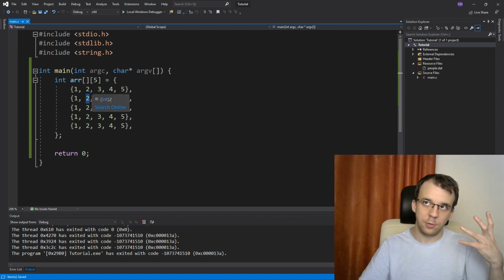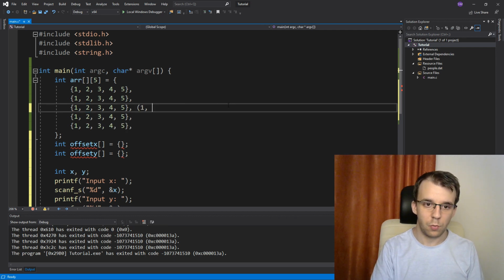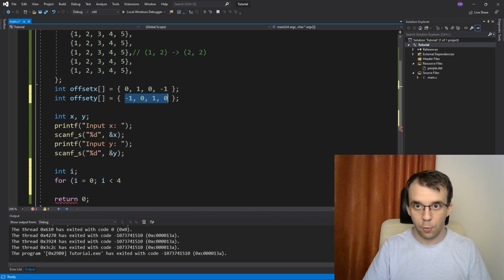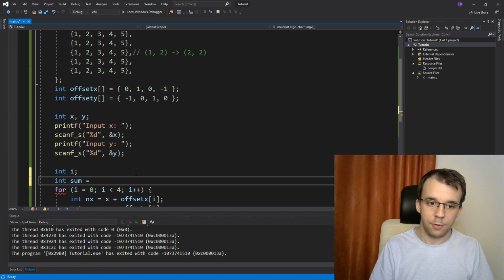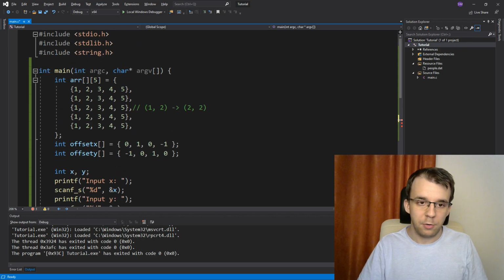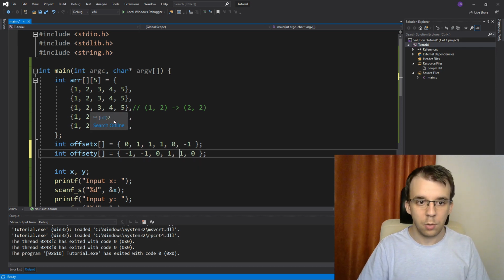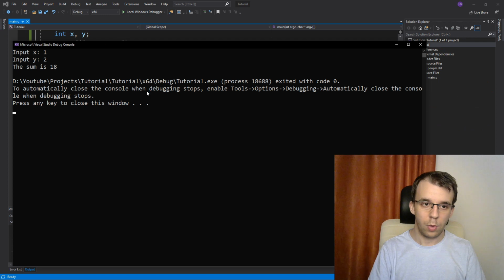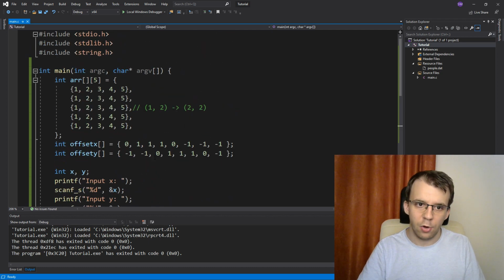Iterating over neighbours in a multi-dimensional array in C